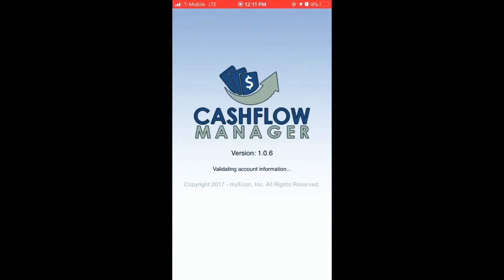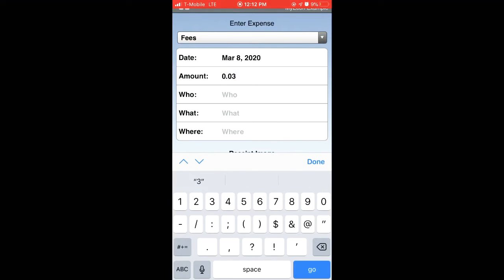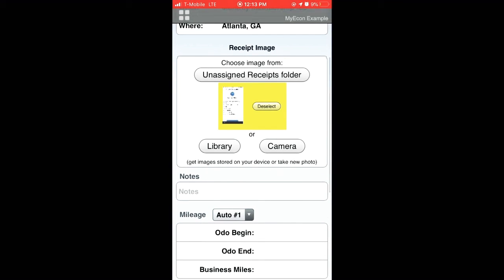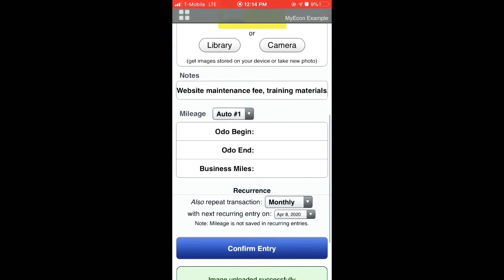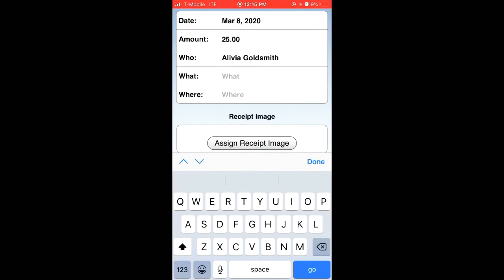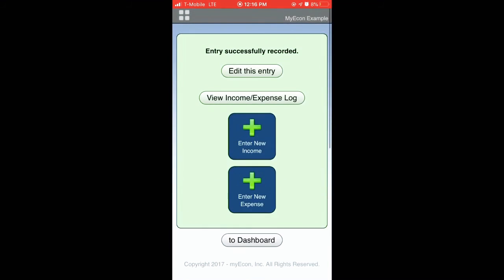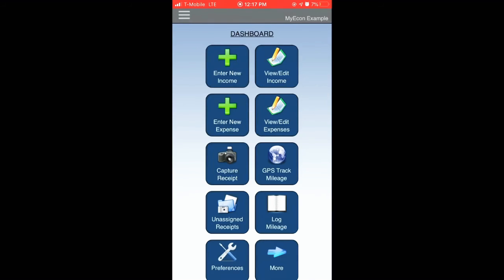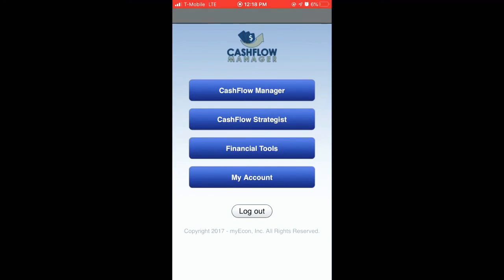Cash Flow Manager Tutorial Money Mogul Edition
This video offers a simple explanation and short tutorial on how to enter an income and expense using the CFM.

This is not an app review. This how-to guide is for accessing and utilizing the cash flow manager tool. This app is used to keep track of transactions and used for other useful financial tools.

There is a monthly fee for using this app, but the benefit is that the fee is tax deductible if you’re a business owner.

Android Google › play › store › apps › detailsCashFlow Manager - Apps on Google Play

Join my team starting earning $$$